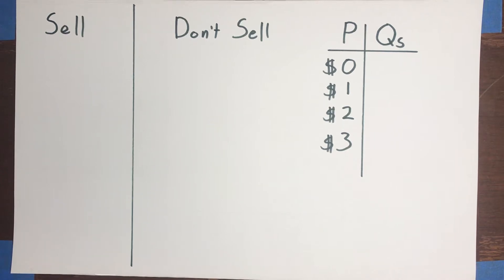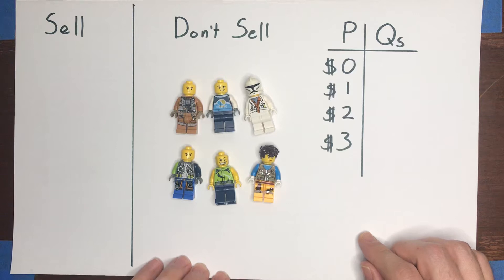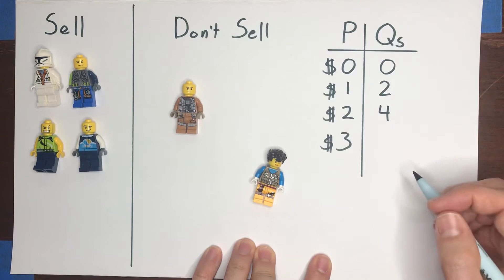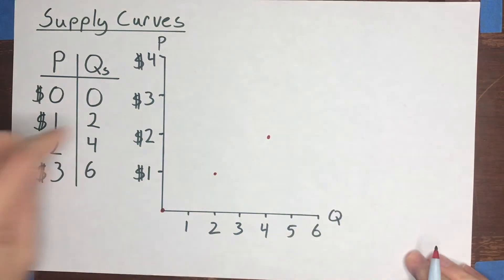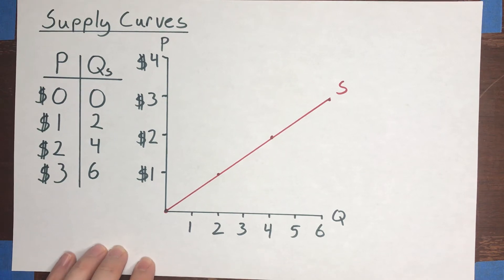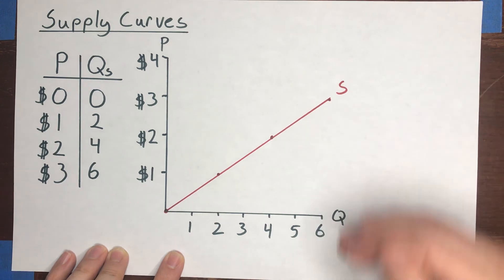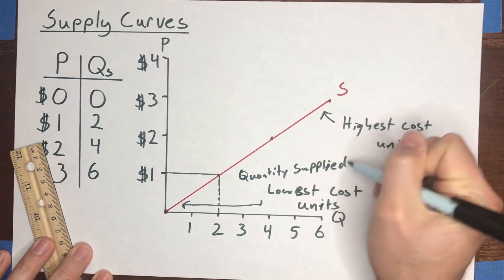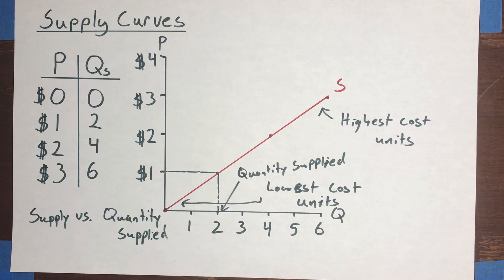Supply & Demand: Deriving a Supply Curve